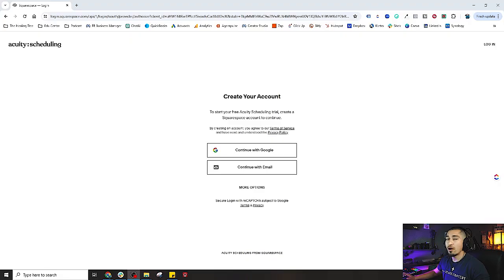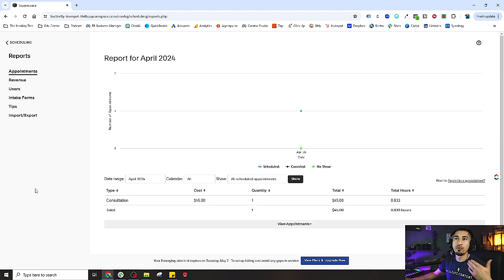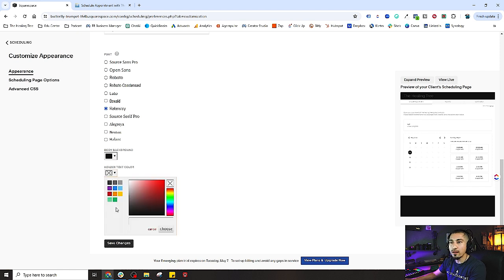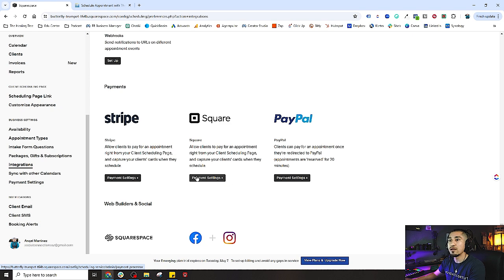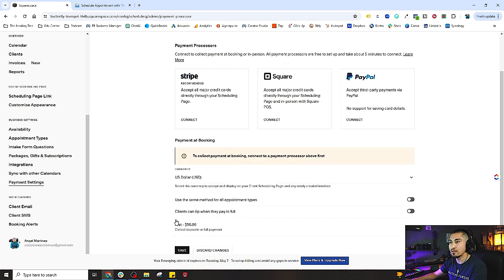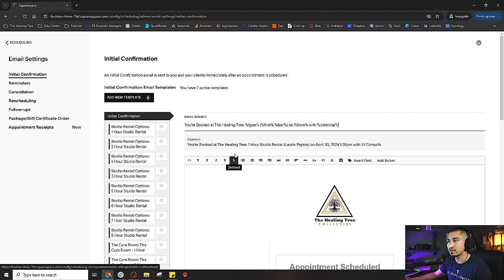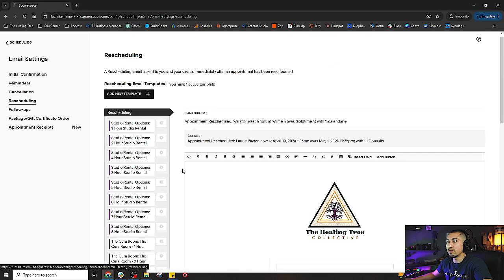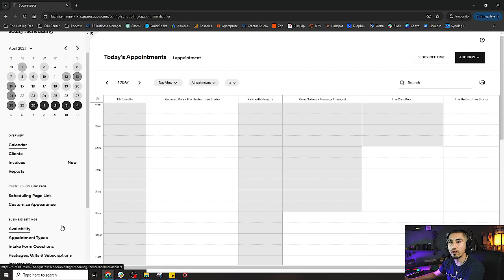How to Set Up Your Acuity Scheduling Account Full Walkthrough: Navigating the Dashboard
If you're a healing arts practitioner looking to streamline your booking process, you're in the right place.

In this tutorial, I will walk you through setting up Acuity Scheduling step by step and guide you through navigating the dashboard.

Whether you're an acupuncturist, massage therapist, or any other wellness professional, this video will help you make the most of Acuity Scheduling to manage your appointments efficiently.

Step-by-Step Setup:
I will show you how to create your Acuity Scheduling account, set up your availability, and configure your services.

Dashboard Navigation: Understand how to navigate the Acuity dashboard, including managing appointments, setting up payment options, and customizing your booking page.

Tips and Tricks: Get practical tips on how to optimize your scheduling process, including setting up reminders, integrating with other tools, and personalizing your client experience.

Acuity Scheduling is an excellent tool for healing arts practitioners. It simplifies the booking process, supports both individual sessions and group classes, and offers customization options to keep your brand professional and seamless. Plus, it's managed by Squarespace, ensuring reliability and top-notch support.

Follow us on The Healing Tree Collective